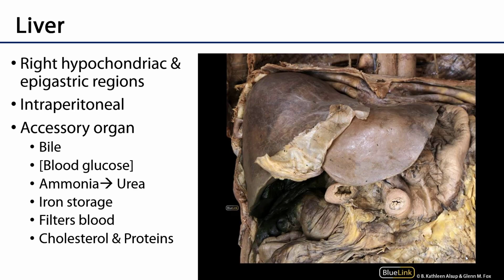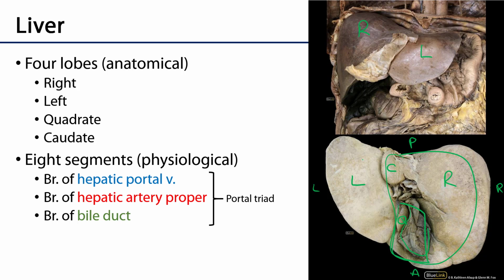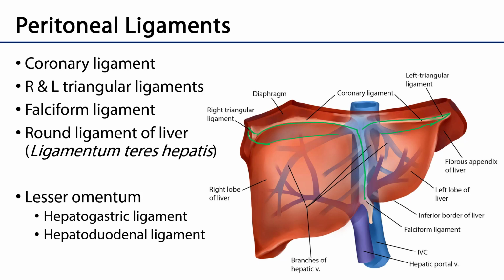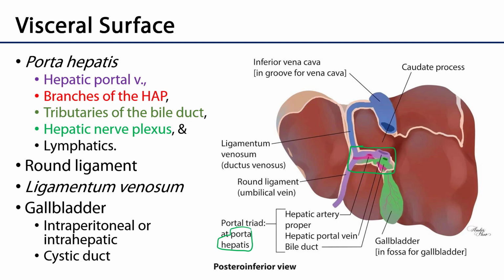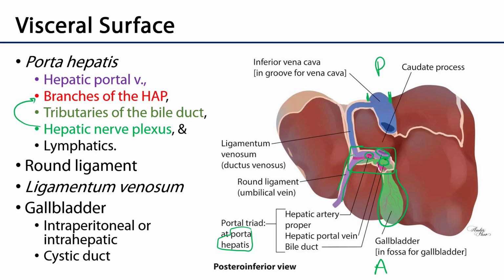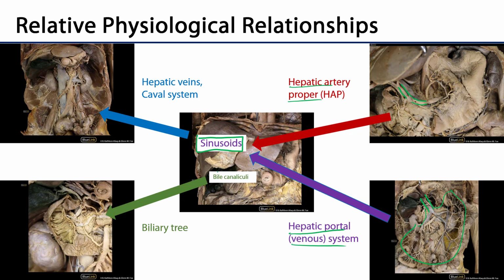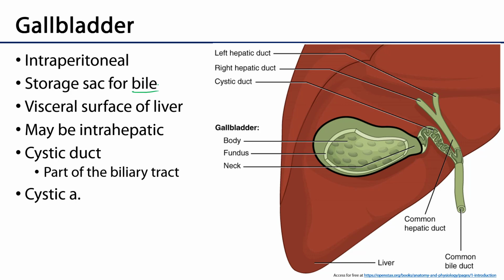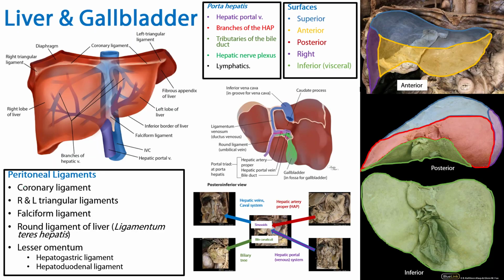Liver and Gallbladder - M1 S10 Stomach, Liver, and Spleen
Dr. Glenn Fox discusses the liver and gallbladder as part of the Learning Objective video series for the First Year Medical Gross Anatomy course at the University of Michigan.